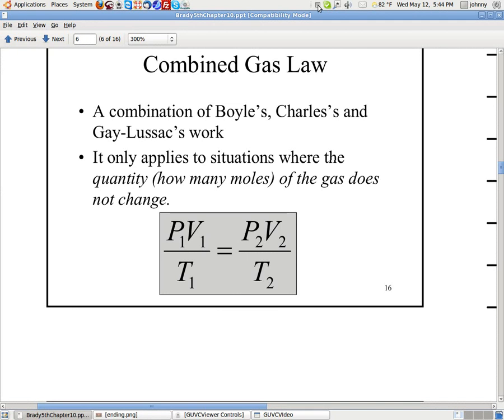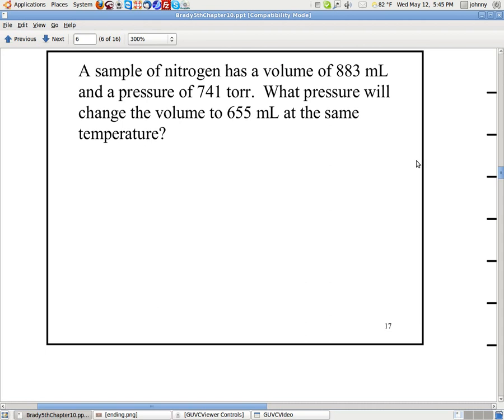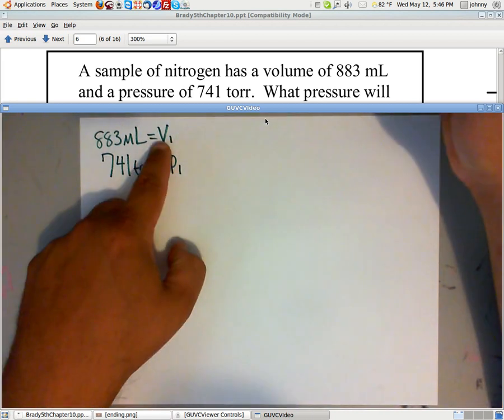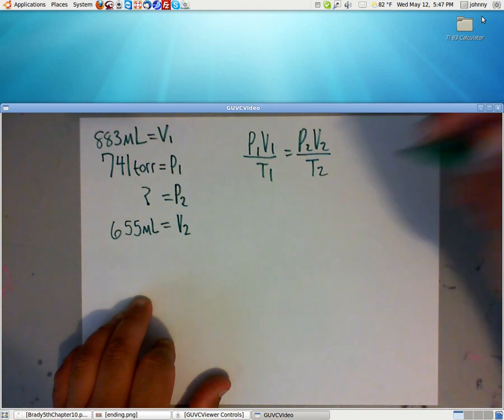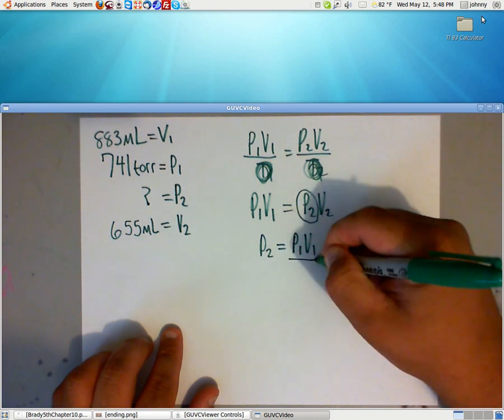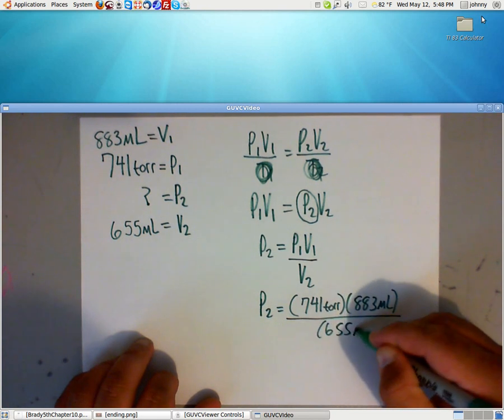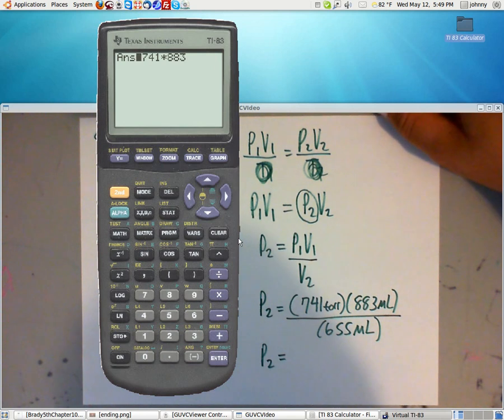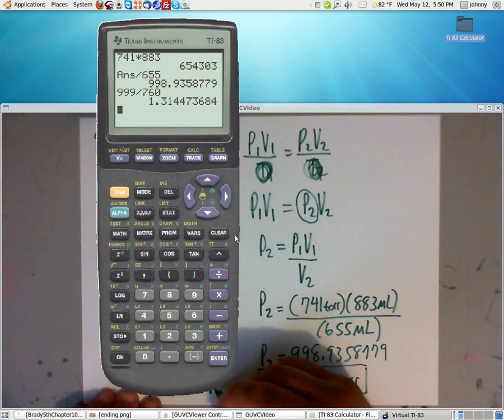Combined Gas Law Problem #1 | Boyles Law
Combined Gas Law Problem #1 | Boyles Law | Chemistry | Whitwell High School | UTC - University of Tennessee at Chattanooga Instructor/Professor: Johnny Cantrell